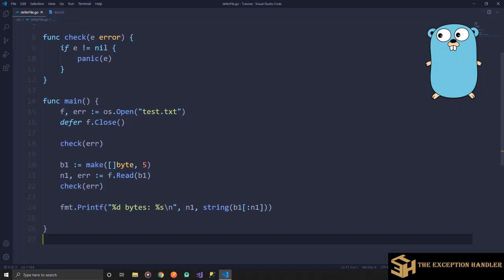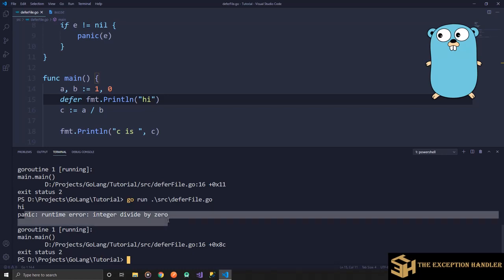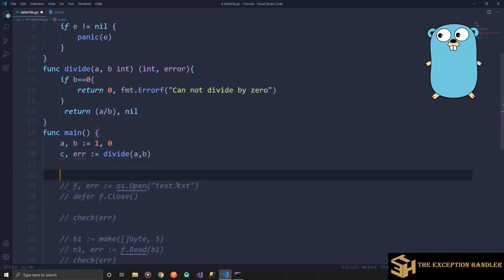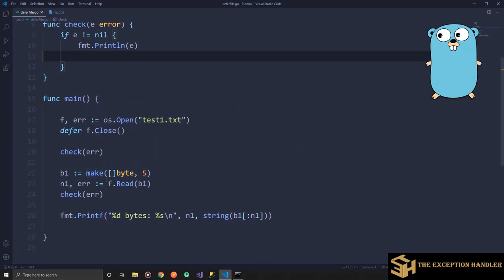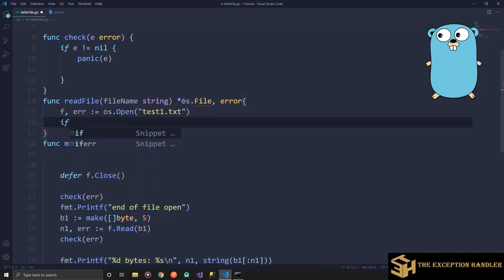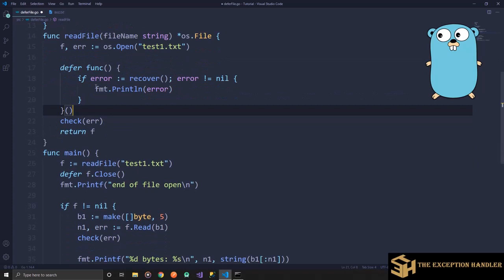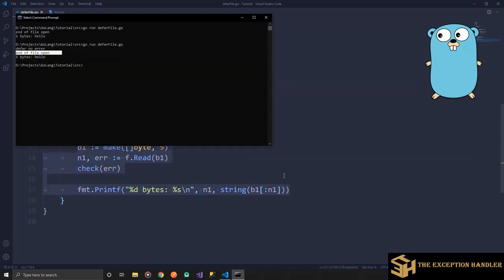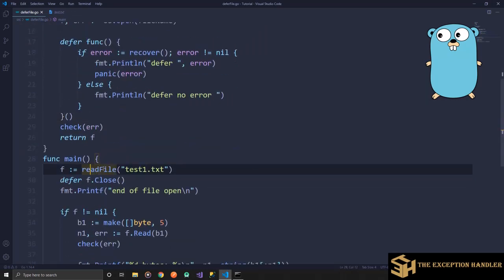Panic and Recover in Go | Golang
Panic and Recover in Golang:
In this video will tell about panic and recover in detail. Panic is a built-in function in golang that stops the ordinary flow of control and starts panicking. ... Recover is a built-in function that regains control of a panicking goroutine. Recover is only useful inside deferred functions. During normal execution, a call to recover will return nil and have no other effect.

panic, recover and defer in Go Lang
Golang Panic Recover